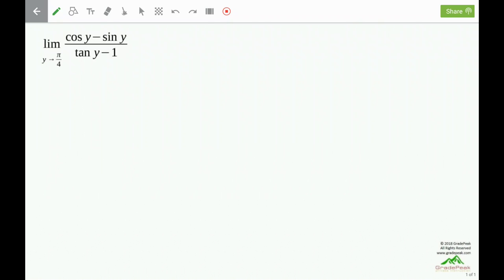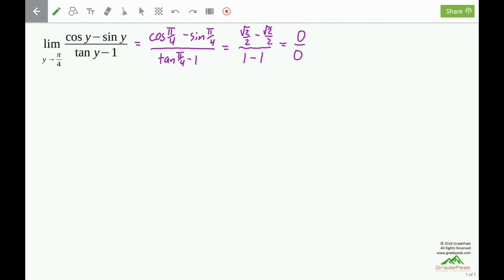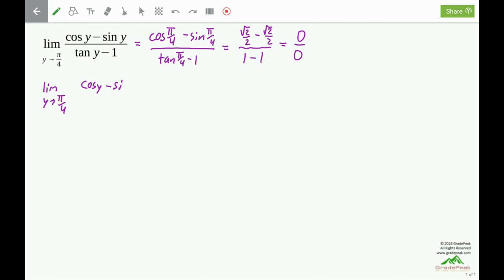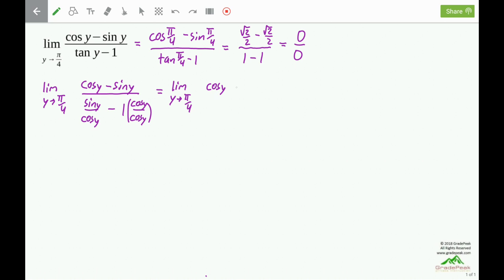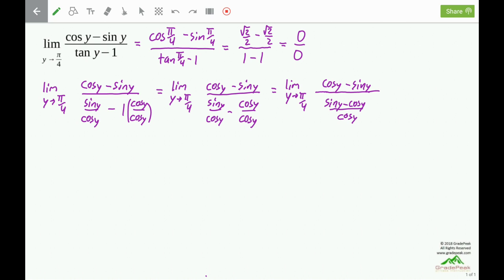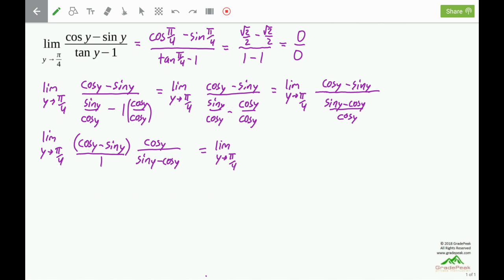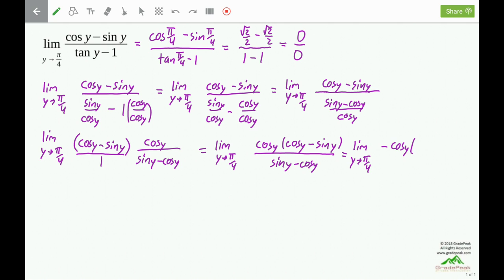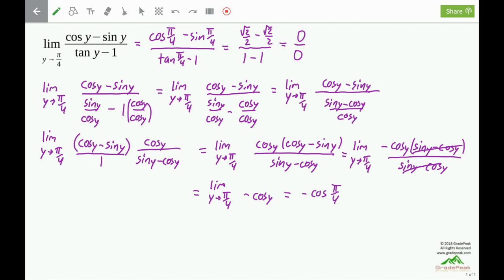GradePeak Calculus 1 Zero Over Zero Indeterminate Form Limit 12 04